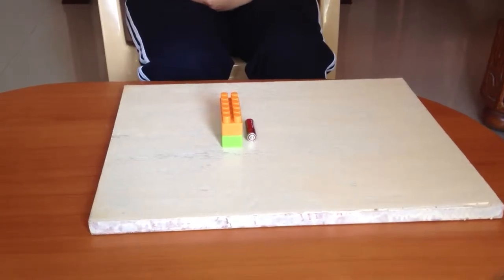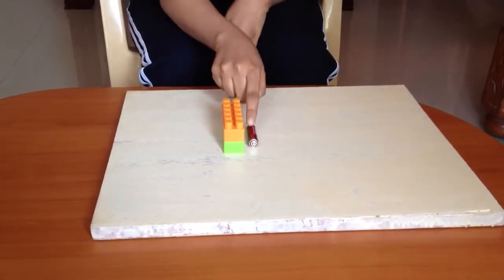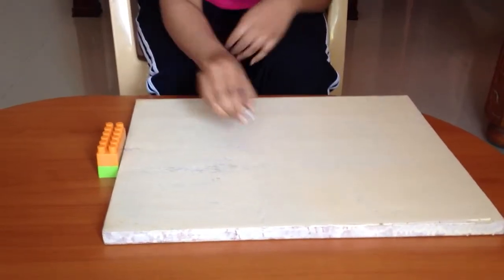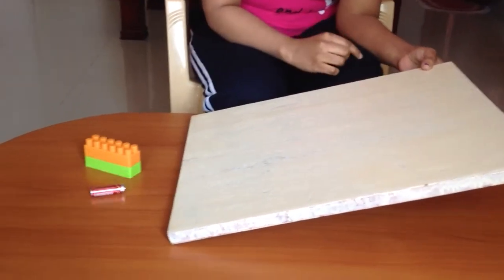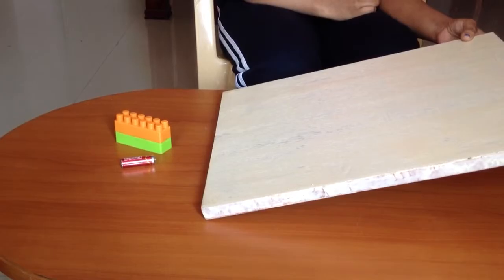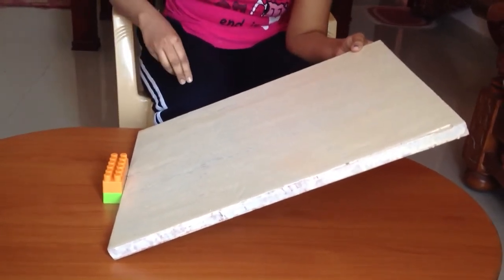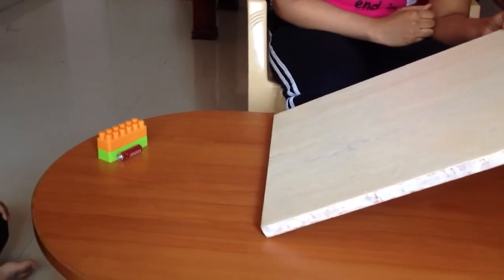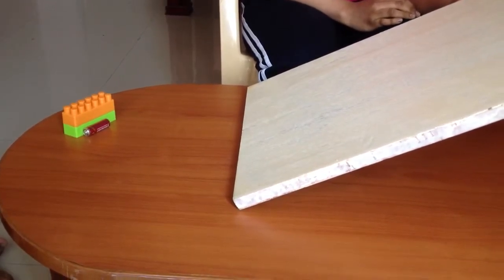Kinetic Energy Depends on Speed of an Object Science Experiment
Kinetic Energy Depends on Speed of an Object ScienceExperiment Amazing Science Experiment